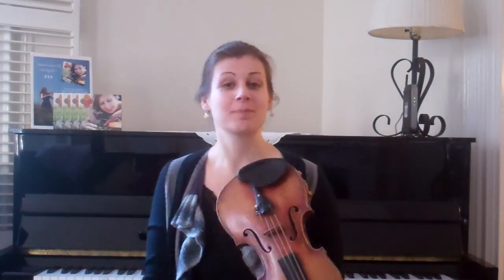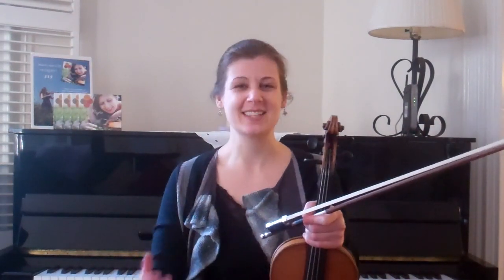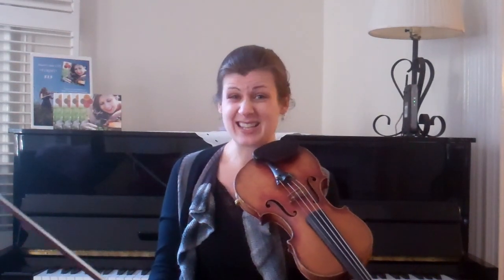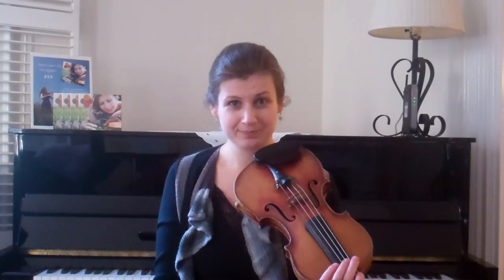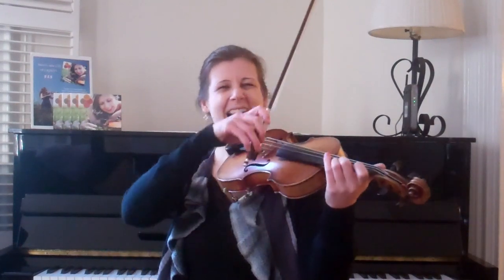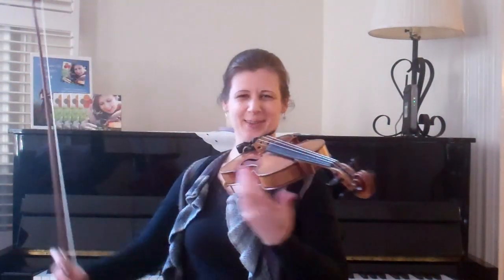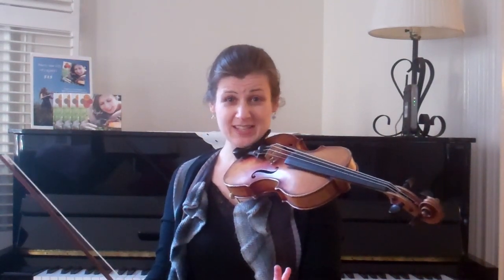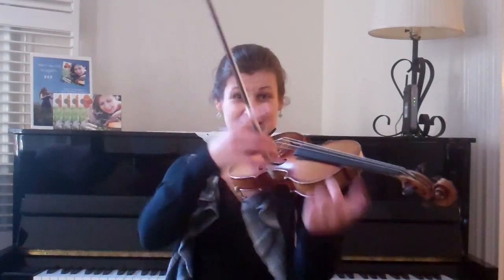Mari's Tune of the Month - January 2019: Irish slip jig, "Farewell to Whalley Range" (M. McGoldrick)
Multistyle violinist and champion fiddler Mari Black shares her "Tune of the Month" for January 2019: a soaring slip jig, ""Farewell to Whalley Range" by Michael McGoldrick.  Hear more of Mari's music